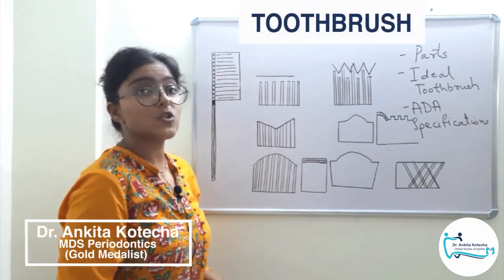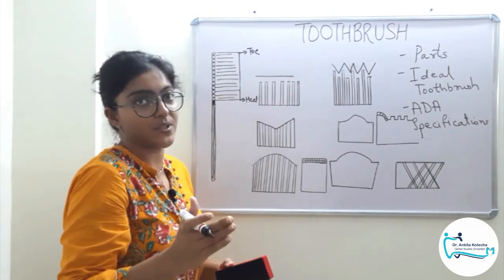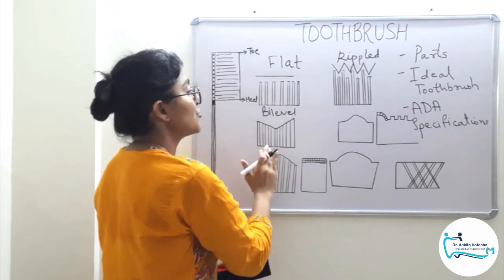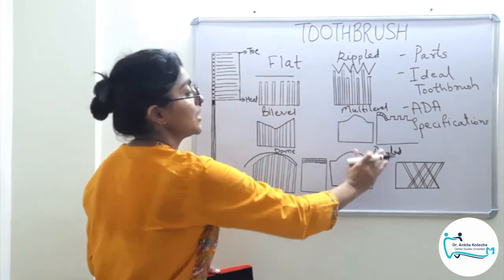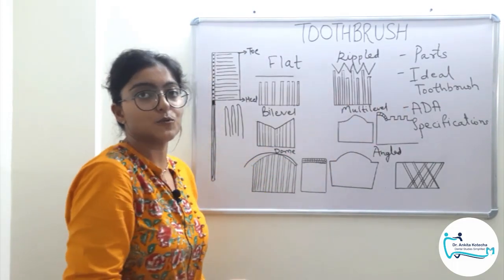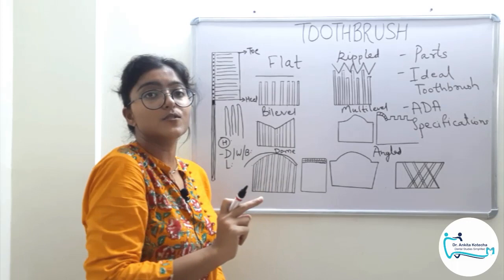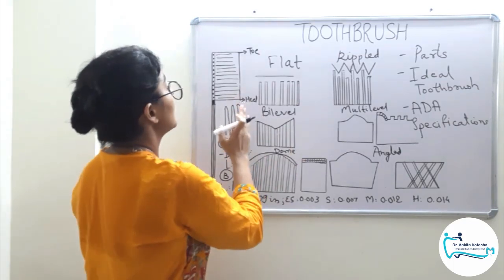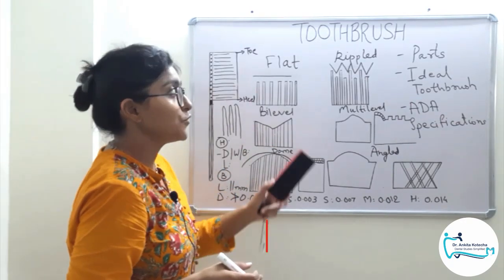TOOTHBRUSH/ PARTS/ IDEAL TOOTHBRUSH/ WHICH TOOTHBRUSH?/ DR. ANKITA KOTECHA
This video is about toothbrush: parts & bristle planes variations, properties of an ideal toothbrush, ADA specifications.